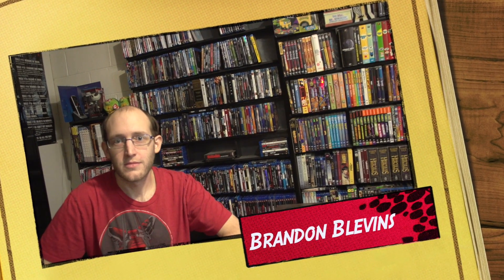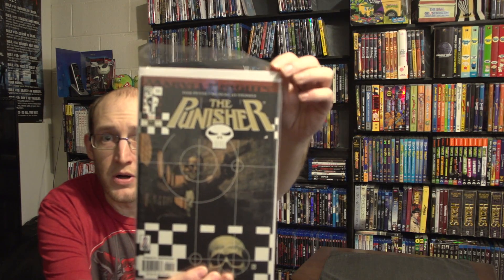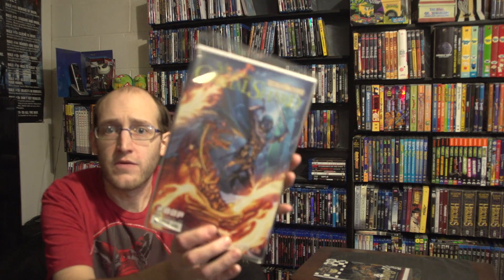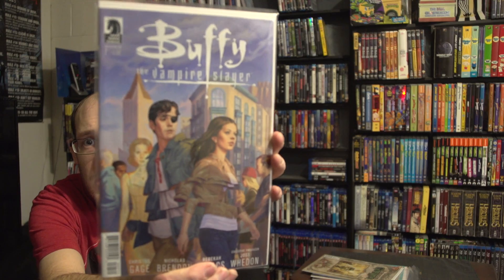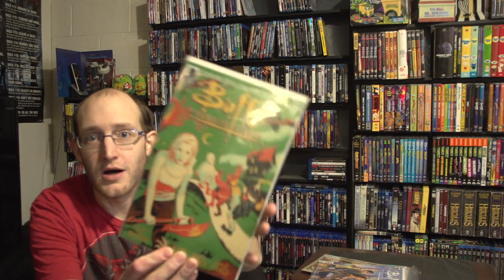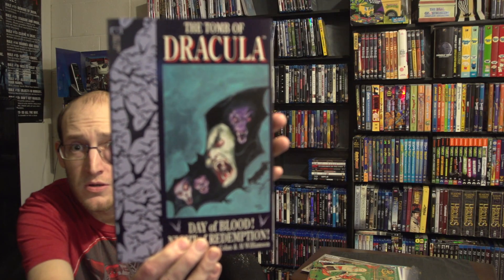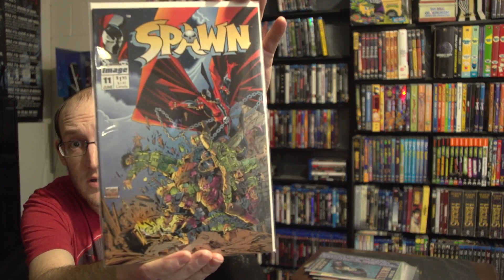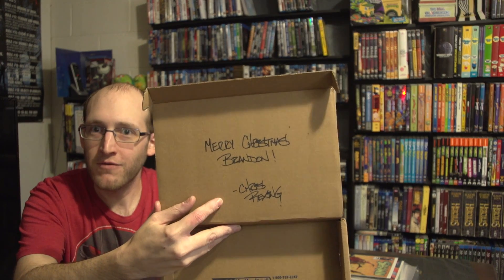Comic of the month club- December 2018 MORE HORROR COMIC GOODNESS FOR THE HOLIDAYS!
This video is about my December 2018's Comic of the month club. Horror comic goodness and a Marvel Knights comic too! Plus Todd Macfarlane's Anti-hero returns with two issues!! Come and join the comic greatness of cotmclub.